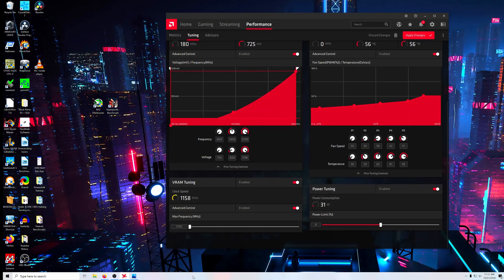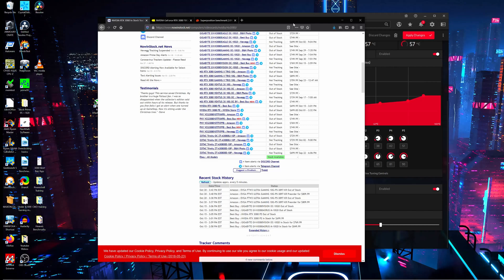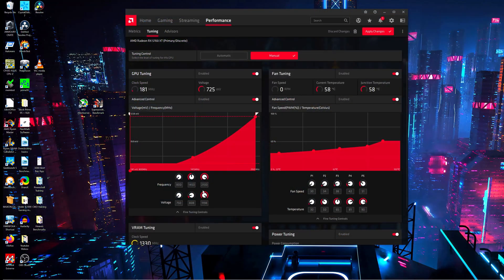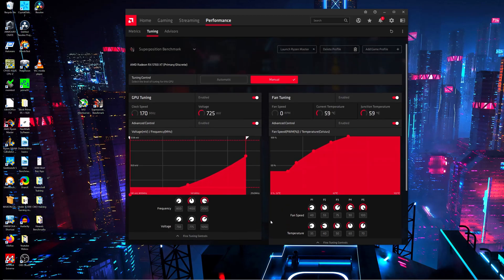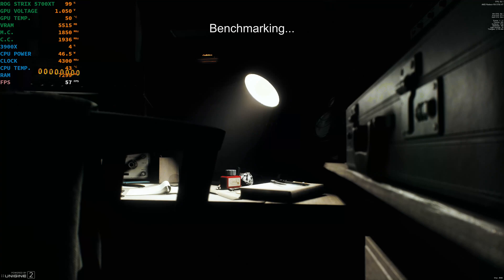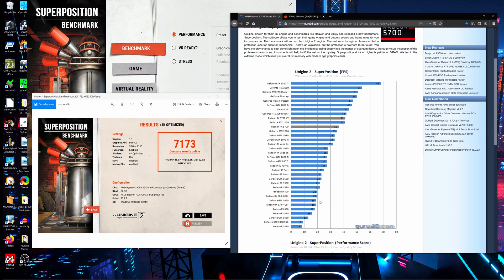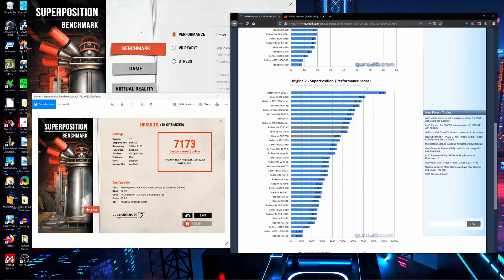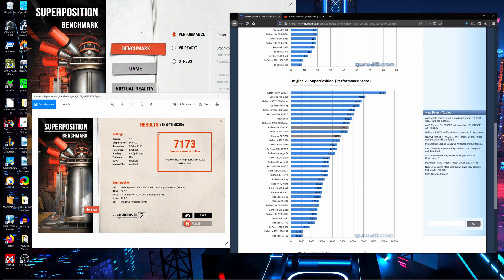Undervolting ROG STRIX 5700XT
Undervolting the ROG STRIX 5700XT...
I compare my undervolted profile with the ROG STRIX 5700XT stock profile
I run the Superposition Benchmark and compare results with an Article from Guru3D.

Intro + Getting the 3080: (0:00)
Bench marking software overview: (1:17)
Stock GPU Profile: (2:21)
Undervolting GPU Profile: (3:04)
Undervolting Benchmark test: (3:45)
Undervolting Benchmark results and analysis: (6:54)